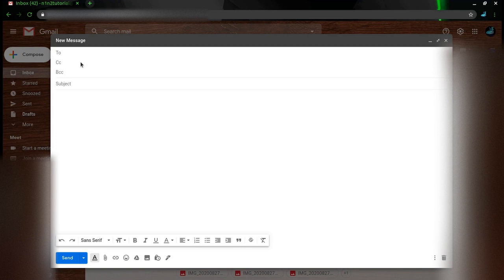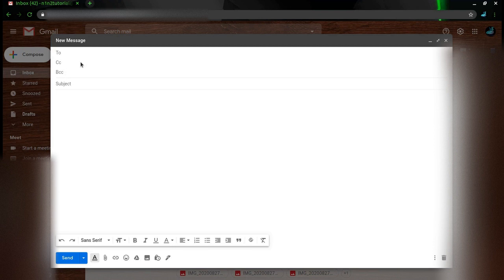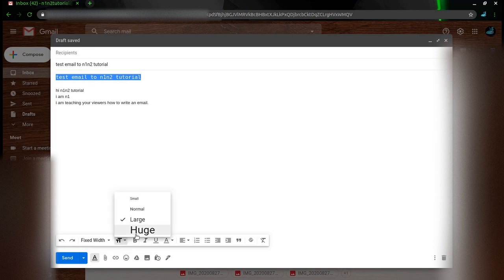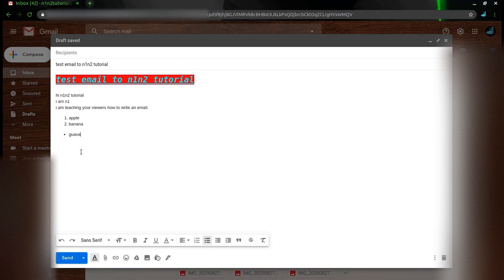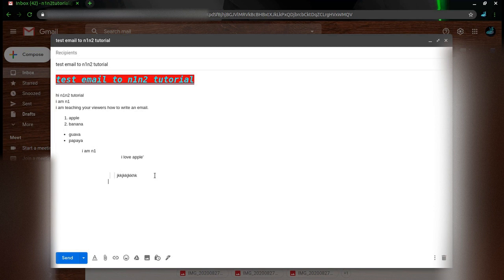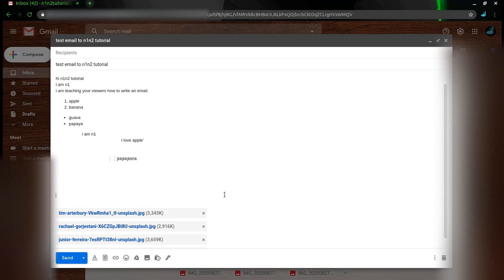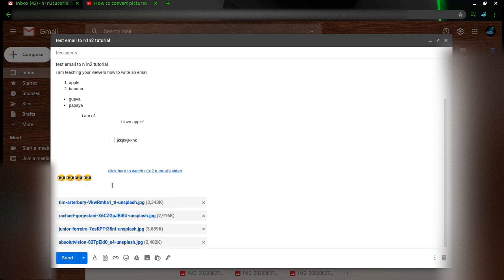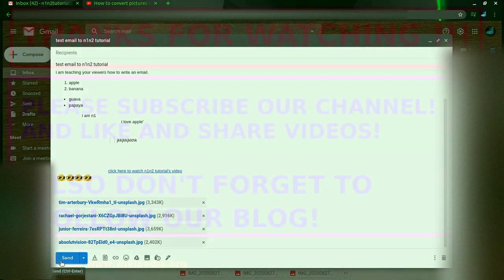How to Send an Email? (Email Tutorial)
Hello Friends!
Do you know how to send an email?
If you, then watch this video! and if you still know 'How to Send an Email?', then also see this video as this video will teach you many other features of sending an email.
In this video, n1 uses Gmail to teach you how to send an email
(Gmail is a free email service provided by Google)

Please read our BLOG too!